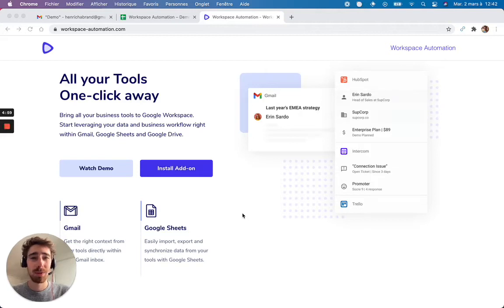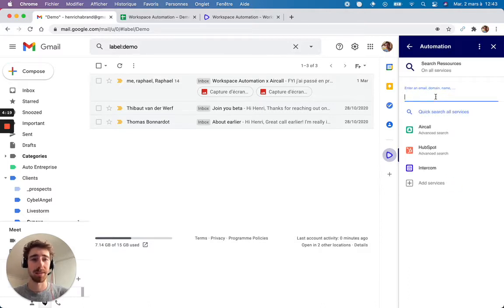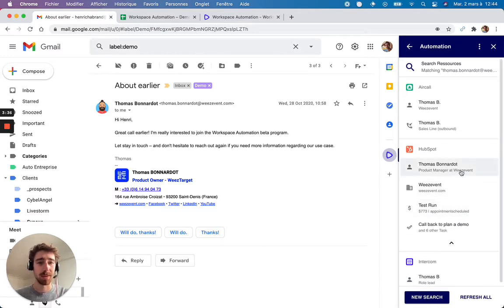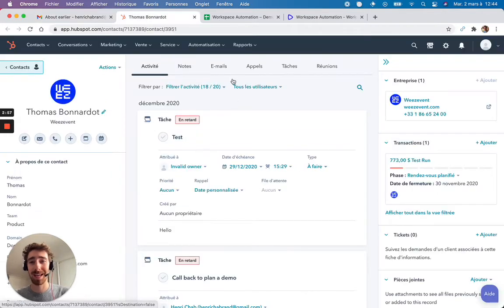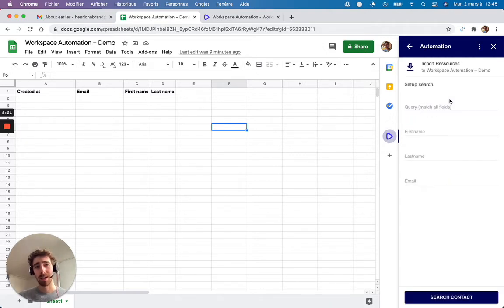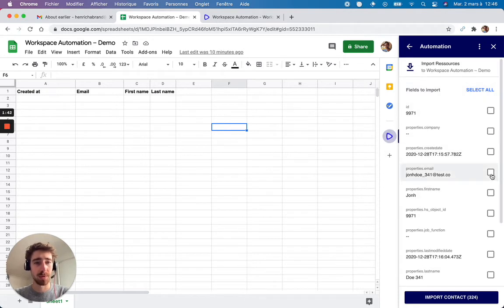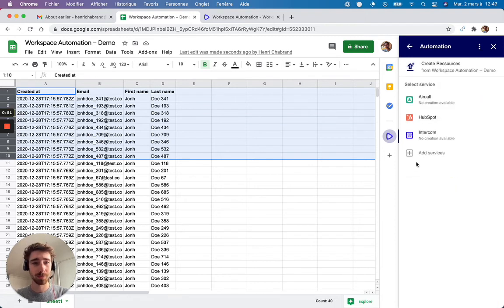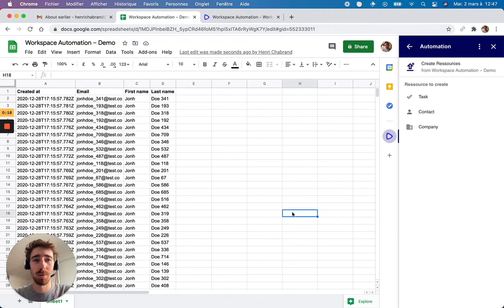Workspace Automation – Synchronize your business tools with Gmail and Google Sheets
Workspace Automation lets you connect your business tools such as HubSpot, Intercom, or Pipedrive to your Gmail and Google Sheets.

Get the right context from your tools directly within your Gmail inbox and easily import, export and synchronize data from your tools with Google Sheets.